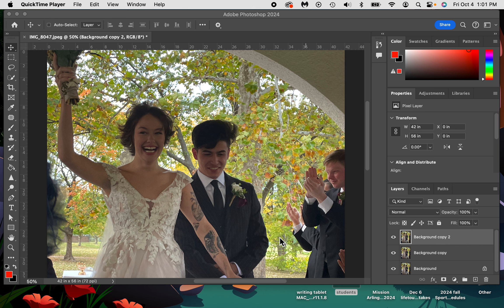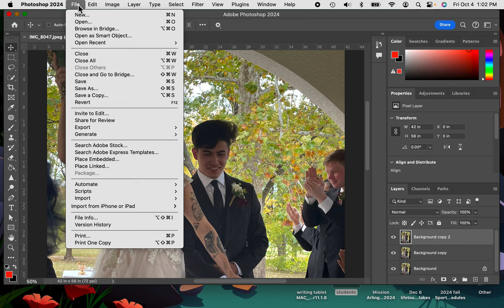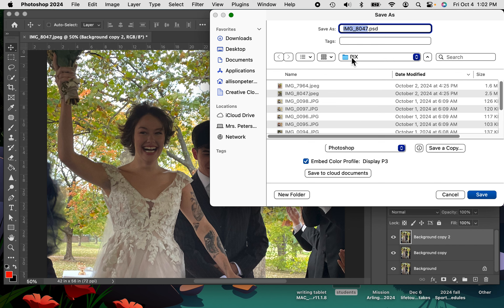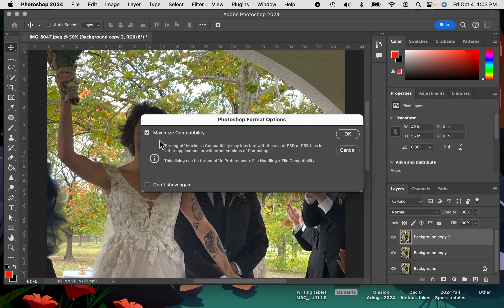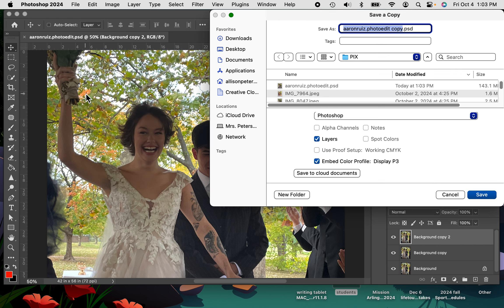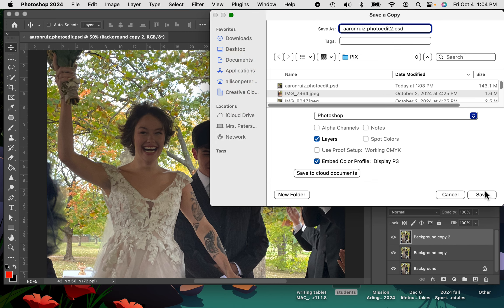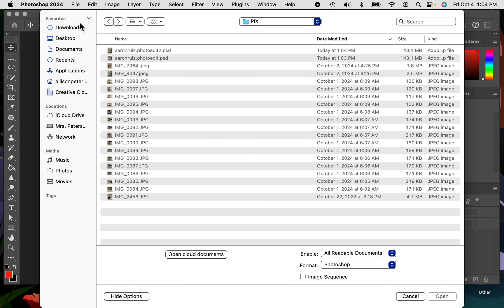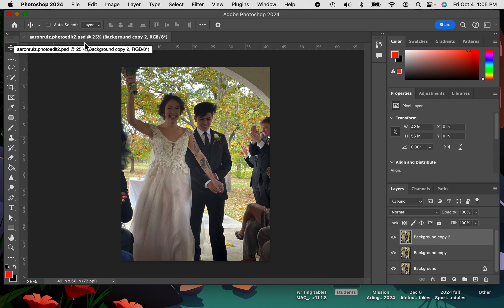04 Save your photo as a Photoshop Document